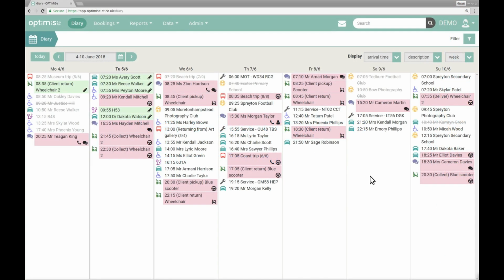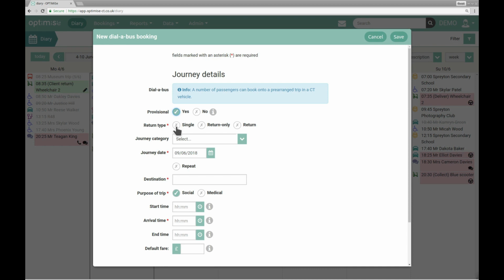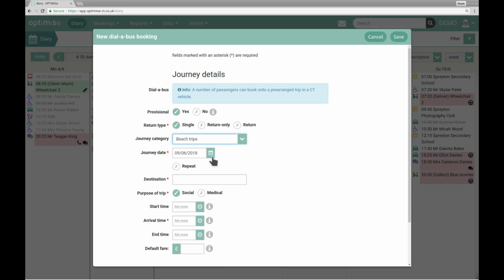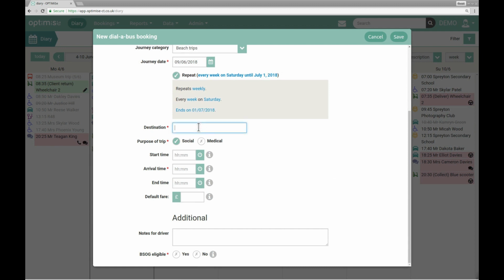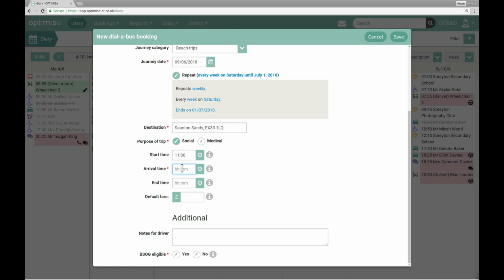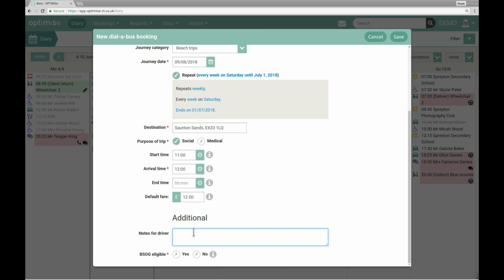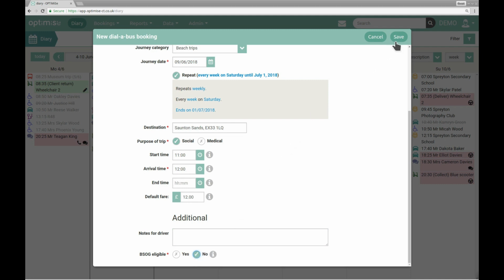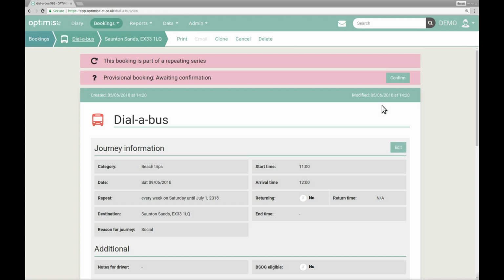Dial-a-bus: Entering journey details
In this video, we will look in more detail at how to make dial-a-bus trips; these bookings are used when you want to create a pre-arranged trip that a number of passengers can then book onto, such as a trip to a shopping centre, or to the beach.

OPTiMiSe is our software for community service providers. It is web-based, handles unlimited users at no extra cost, and offers bookings for journeys, equipment and vehicle hiring, social visiting and more.

Find us: optimise-ct.co.uk